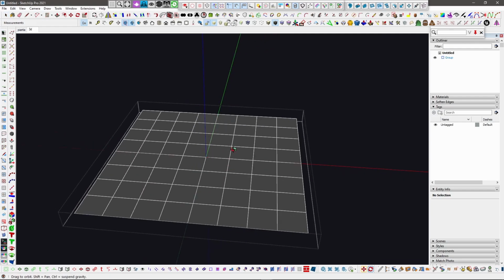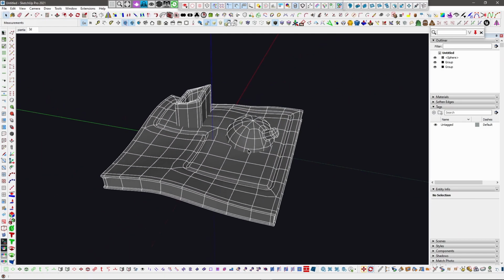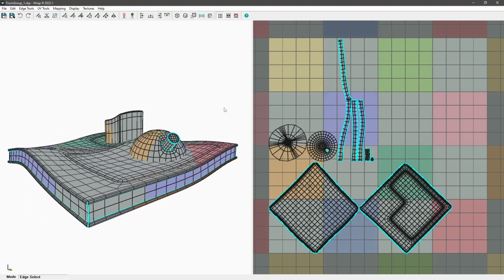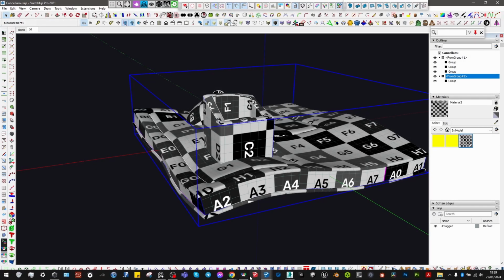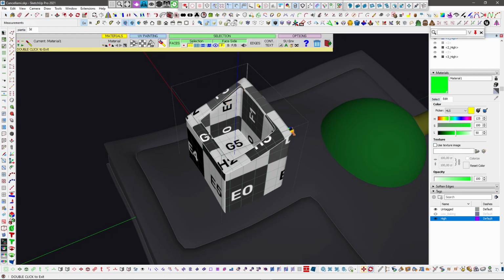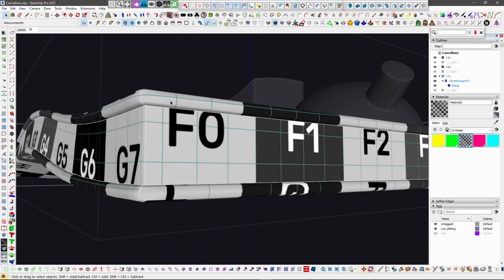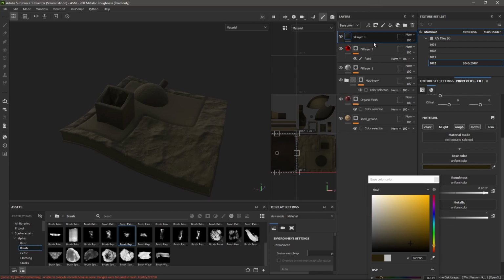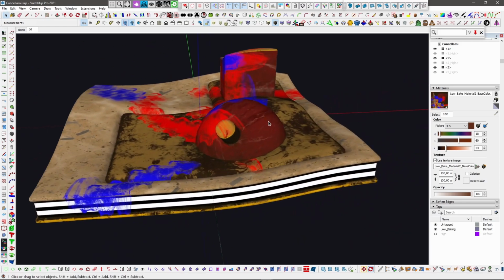Sketchup quad model to Substance UDIM using Wrapr